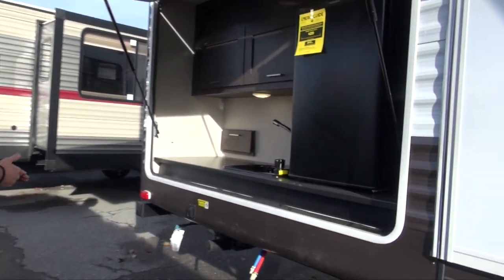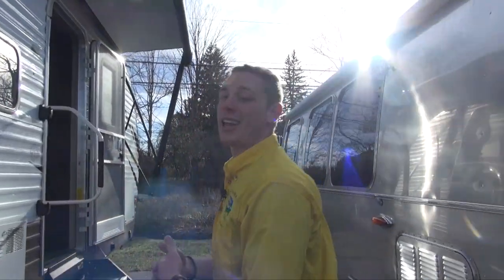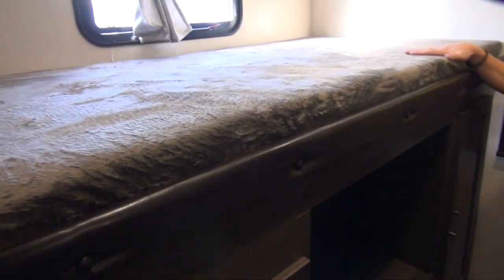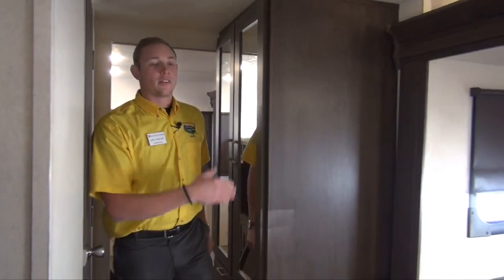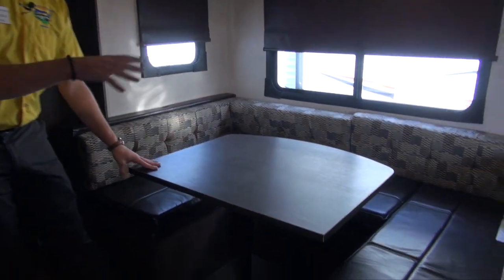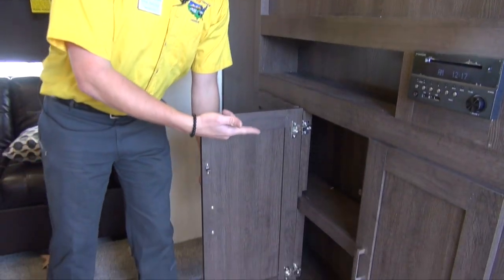2018 Wildwood 32BHDS | Pete's RV Rough Cuts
Rough Cuts on Pete's RV TV provide viewers with a short and sweet overview of the quality RVs available at our dealership.

In this edition, our host Karl Raacke gives us a look at the 2018 Wildwood 32BHDS, a great unit from Forest River RV.

Starting with the exterior, Karl shows us the spacious pass through storage, power accessories, outside speakers, two exterior doors, as well as an outside kitchen which makes this unit as great on the outside as it is inside.

On the interior, Karl focuses more on storage, gives us a tour of all the great appliances and furniture within the rooms of the camper, and highlights the best overall parts of the 32BHDS such as the roomy bunk room which will be able to hold all of your friends and family when they join you for a getaway, the Wildwood's remote system, and special features of the bedroom including the walk around queen bed with storage underneath.

Pete's RV Center is an extraordinary recreational vehicle dealer with locations in South Burlington, VT, Schererville, IN and South Windsor, CT. As an RV sales, parts, and service provider since 1952, Pete's RV Center carries an extensive inventory of Keystone as well as Airstream, Heartland, Crossroads, Forest River and Jayco RV branded campers. This video is about Rough Cuts 32BHDS. Follow The Yellow Shirt on social media to stay up to date on all things Pete's RV!